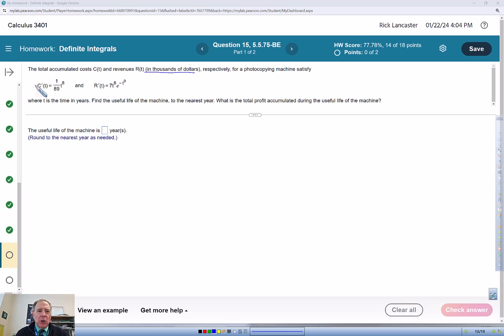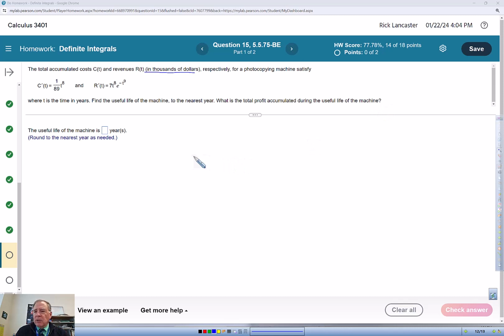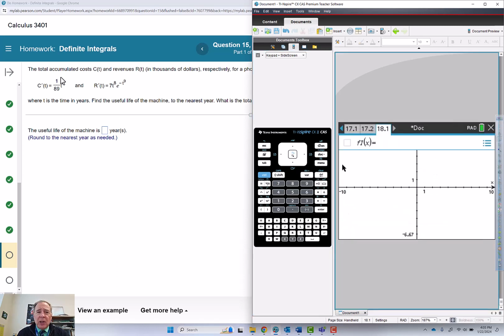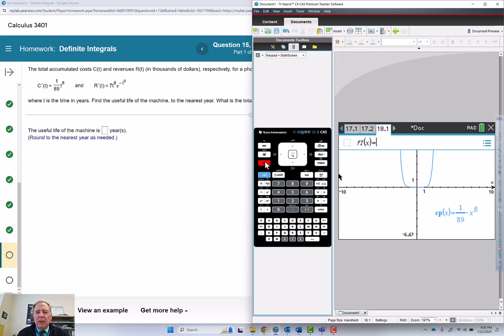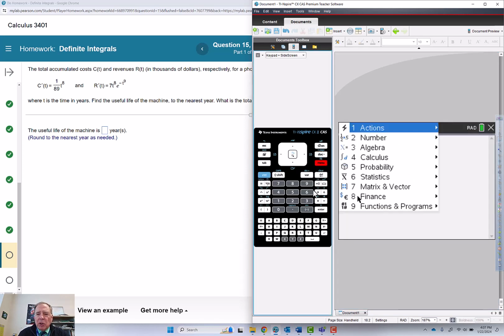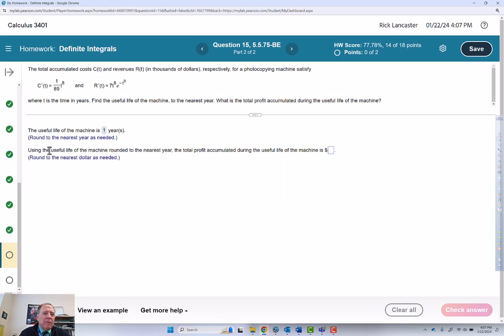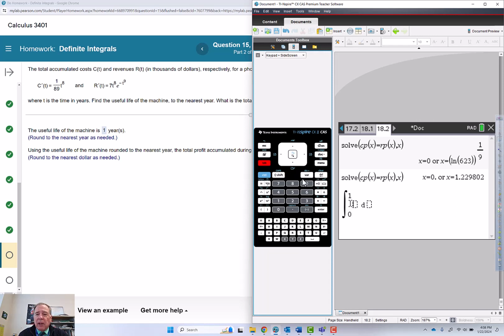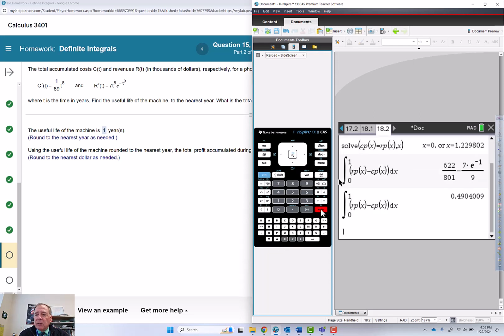Definite Integrals Q15